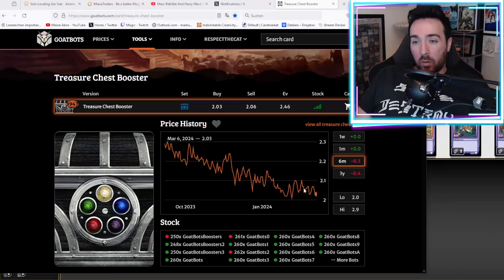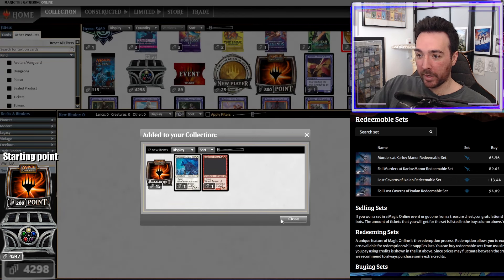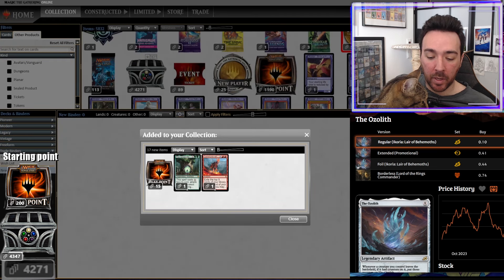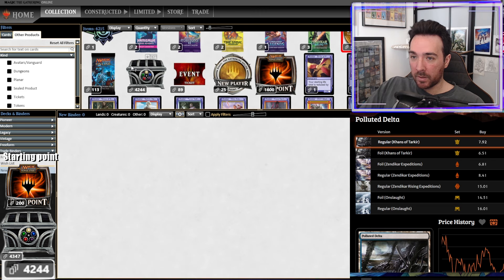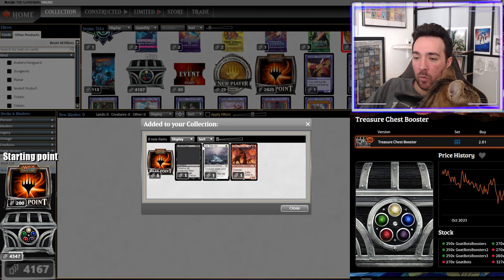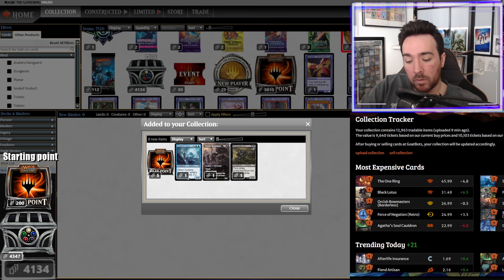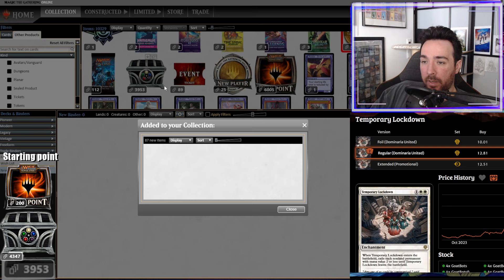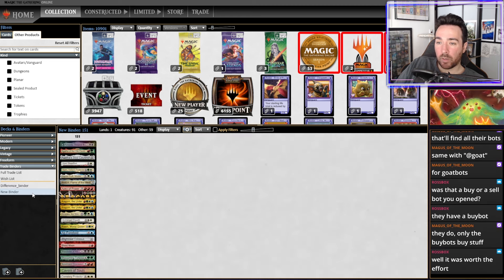Should you OPEN Treasure Chests on MAGIC ONLINE??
I'm trying to find out if it's better to open your Chests or sell them!

Wanna submit your Decklist to me click the Link and leave your Decklist in the Message

0:00 Intro
0:58 Opening
25:40 Selling Cards